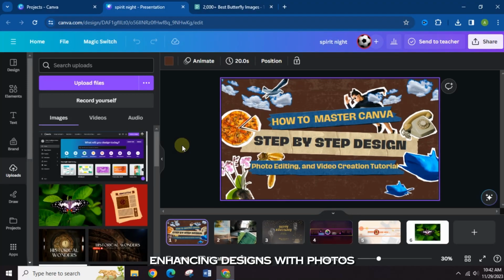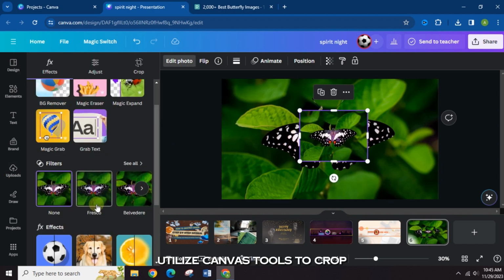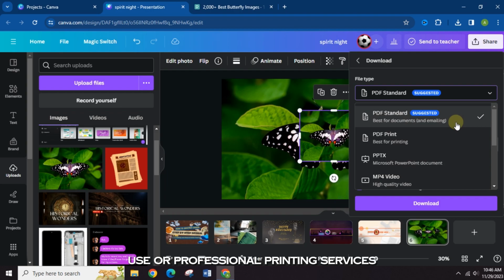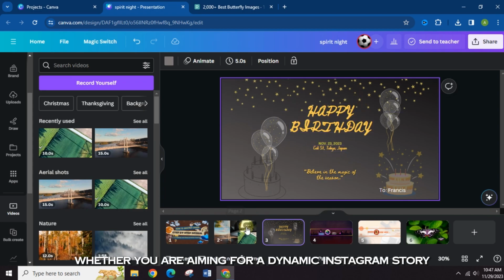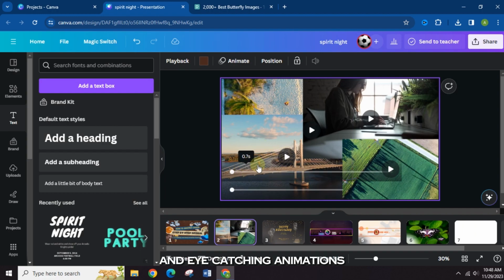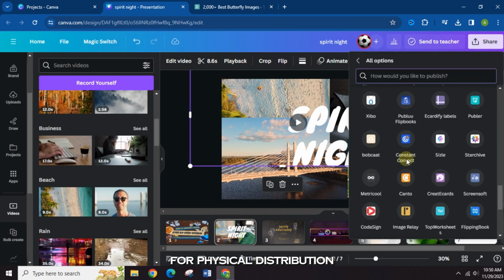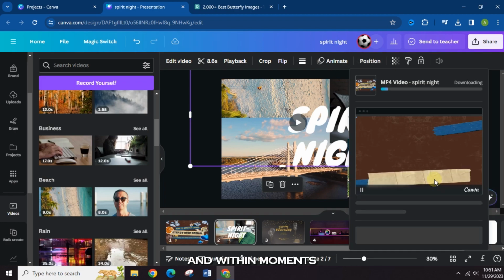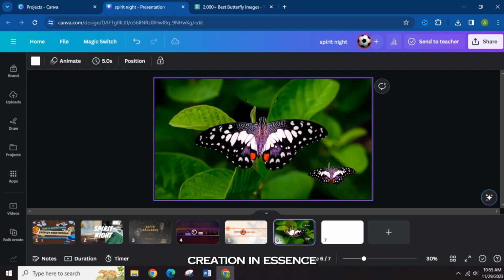How To Master Canva: Step by Step Design, Photo Editing, and Video Creation Tutorial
In this video, I'll show you How To Master Canva - Step by Step Design, Photo Editing, and Video Creation Tutorial.

In this video, I'll show you How To Master Canva - Step by Step Design, Photo Editing, and Video Creation Tutorial. Unlock the full potential of your creativity with our comprehensive guide on mastering Canva! 🎨🚀 In this step-by-step tutorial, we'll guide you through the intricacies of design, photo editing, and video creation using the versatile Canva platform.

Whether you're a beginner or looking to enhance your design skills, this tutorial covers it all. From navigating the user-friendly interface to utilizing advanced features for professional-level creations, you'll gain the skills to design stunning graphics, edit photos like a pro, and craft engaging videos effortlessly.

Join us on this creative journey as we break down each aspect of Canva's capabilities. Whether you're a content creator, entrepreneur, or design enthusiast, this tutorial is your key to becoming a Canva master. 🌟🖌️